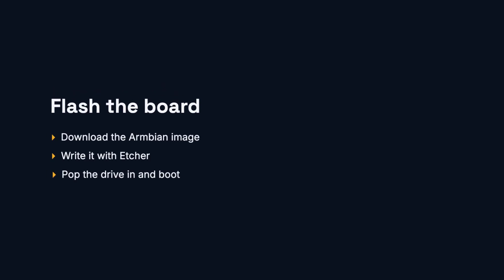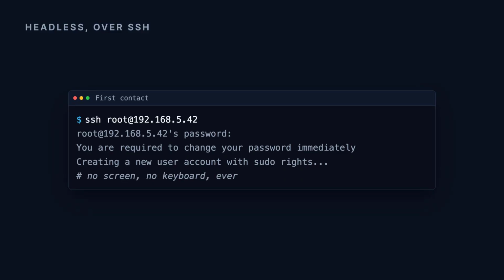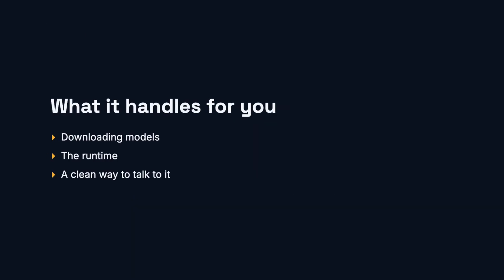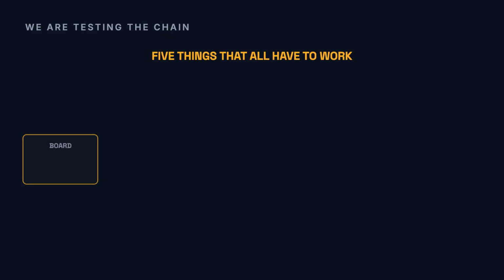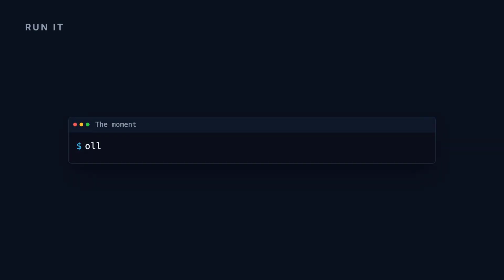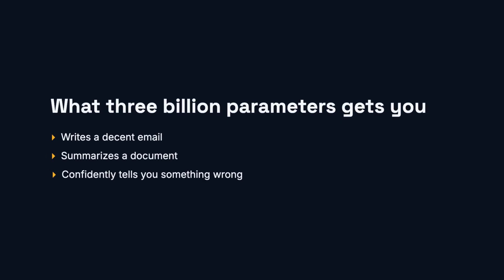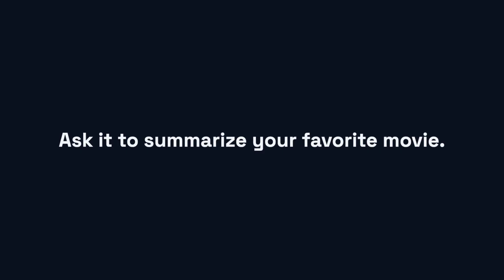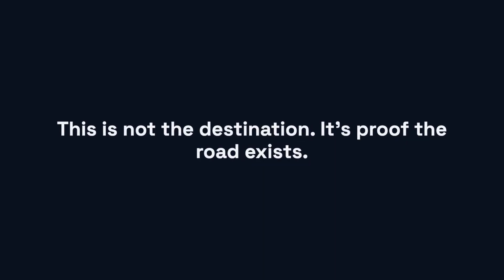Run Your First Local LLM on a Single Board (with Ollama)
From a fresh board to a chatting language model — running entirely on hardware you own, no cloud, no API key. We cover first-boot hygiene, installing Ollama in one command, pulling your first model, and watching it actually respond.

Reality check: what a small board can and can't do, and how to read the system while a model runs. This is the "it's alive" moment of the whole series.

A step-by-step build: each episode picks up where the last left off, growing one
homelab from a single board into a self-hosted, agentic AI lab.

🧰 Self-hostable tools featured across the series:
• Elefant — memory for your agents
• Ratel — Docker control over MCP
• Meer — browser automation over MCP
• Caracal — a governance gate for agent actions

💬 Questions? Drop them in the comments — I read them.

On the bench, honestly: real hardware, real costs, real trade-offs.
steering this build.